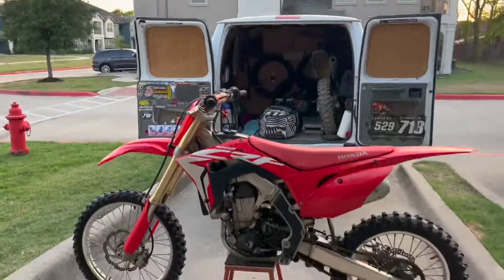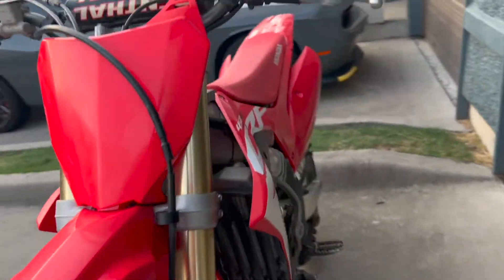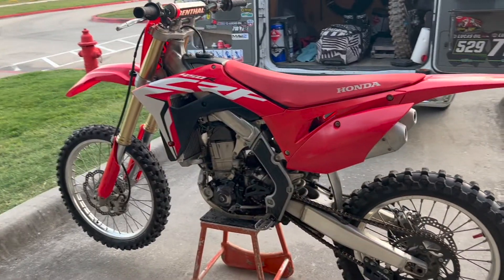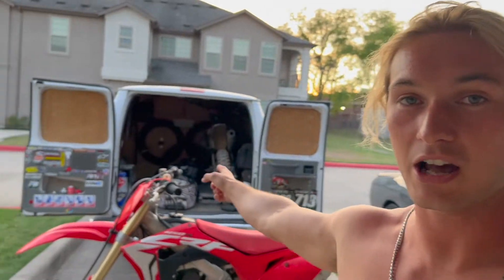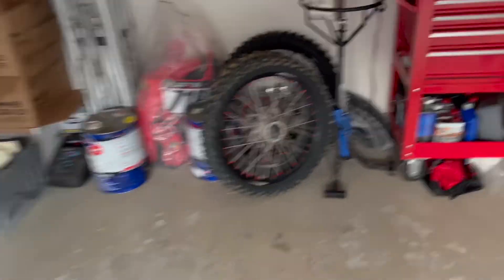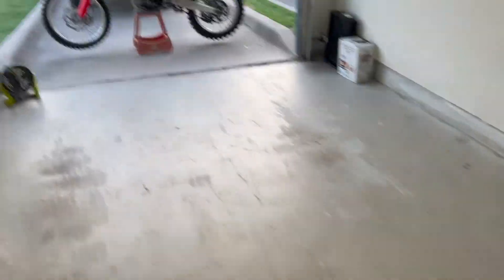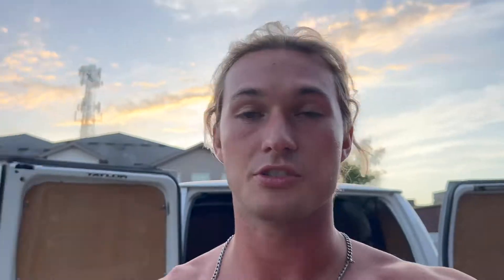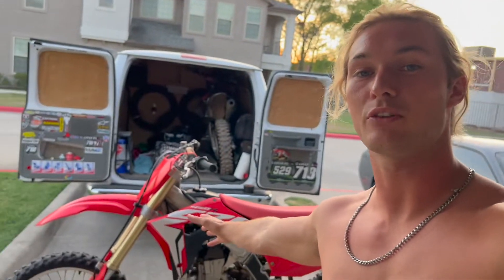CHANNEL UPDATE and FUTURE PLANS!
Dr. Roth West Ave Plastic Surgery - Houston, TX
CJR Services
Wright Electric
Red Wing Shoes